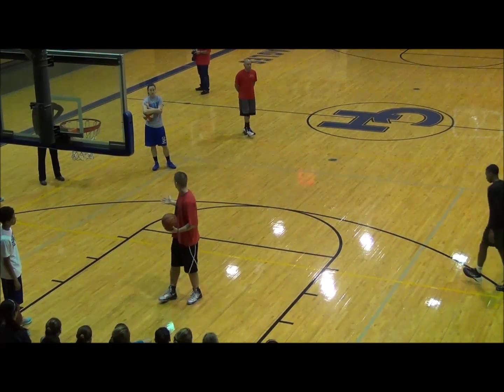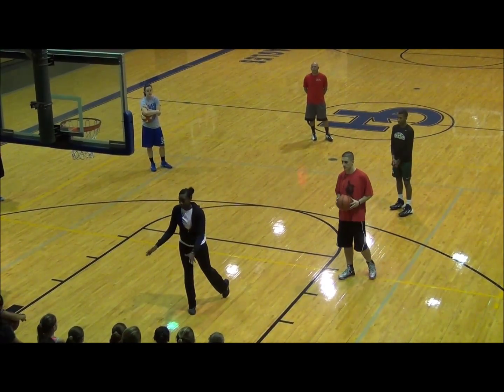Pick and Roll Scoring With Sophia Young - San Antonio Basketball Camp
The pick and roll has been a staple in the San Antonio Stars game.
Especially with great players like Sophia Young and Becky Hammon.

With Becky's ball handling ability and Sophia's quick dives they make pick and roll scoring look easy.